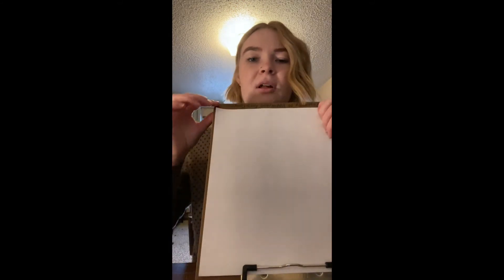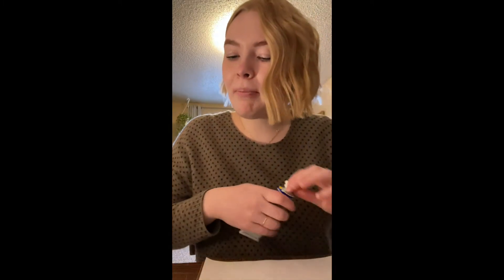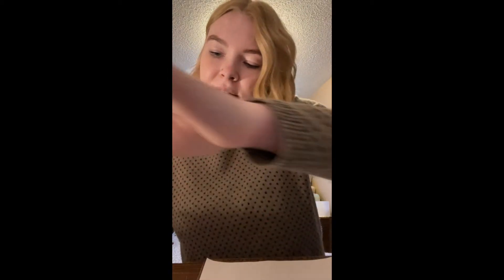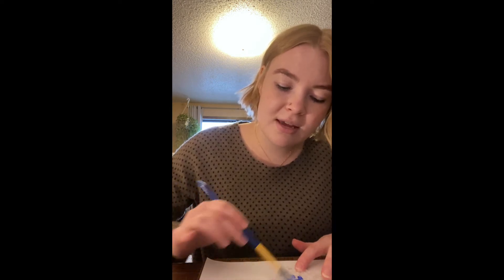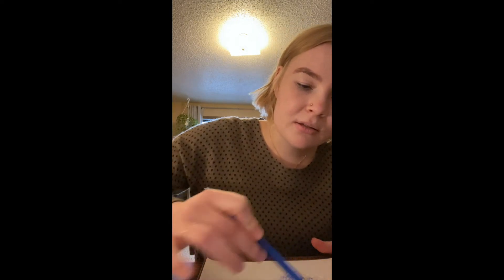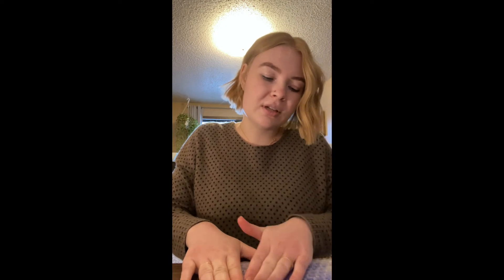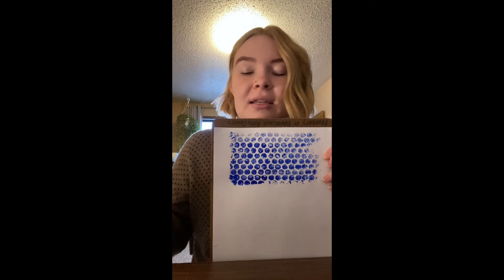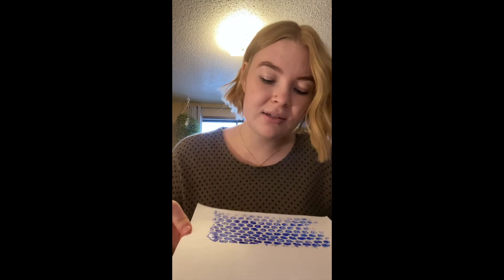Bubble Wrap Printmaking